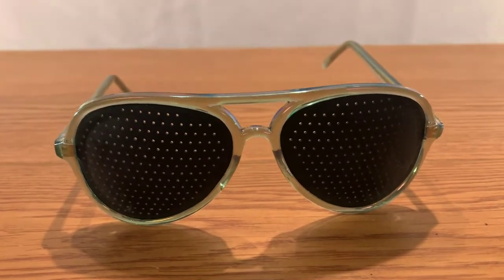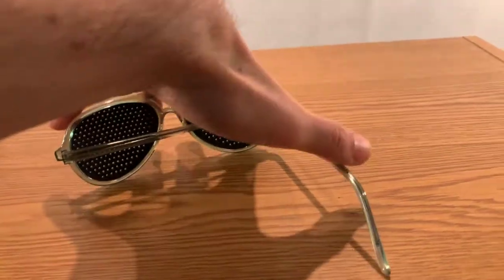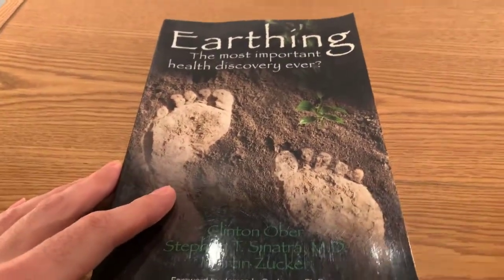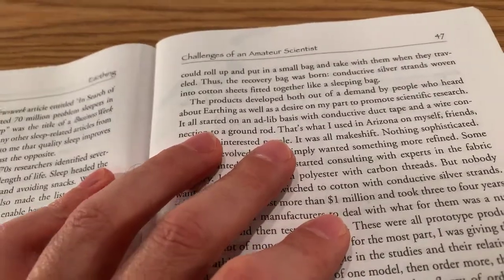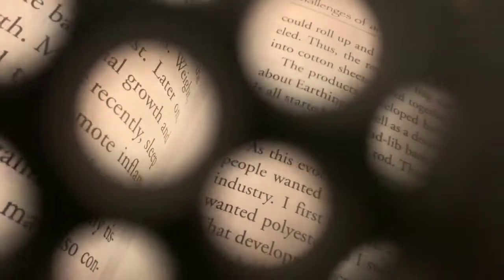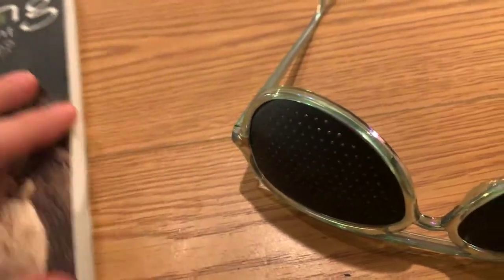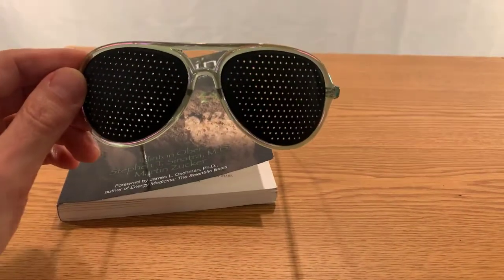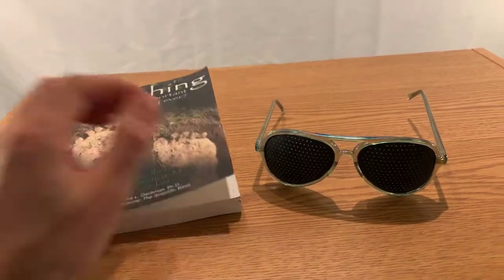Pinhole Glasses to Improve Vision!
Get Discounts on Amazon Products!
If you're looking for a new high paying job, Technology Sales are BOOMING with salaries starting at $80k and ranging to $500k per year - with as little as 4 WEEKS training!